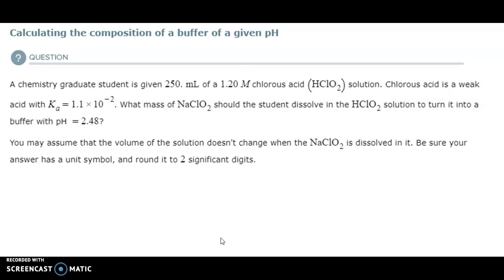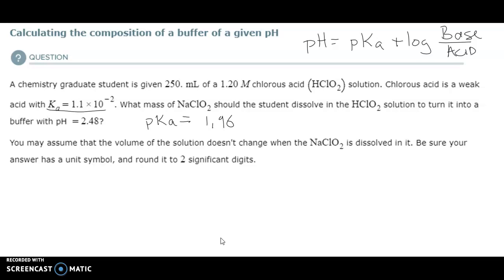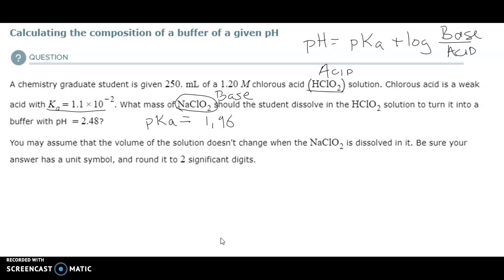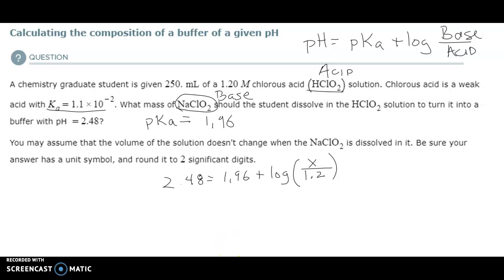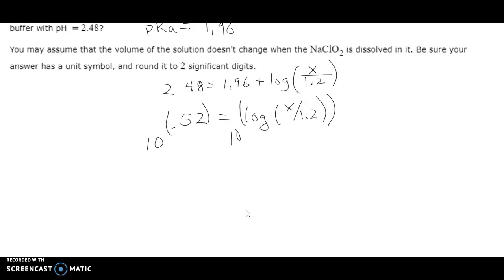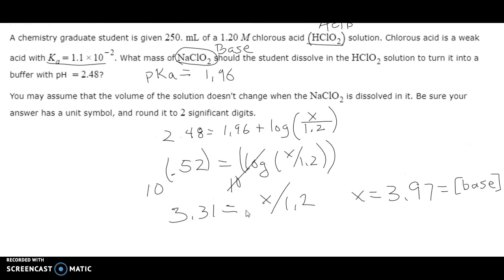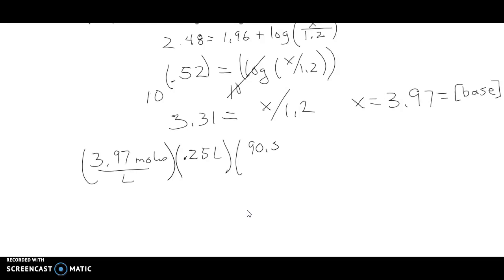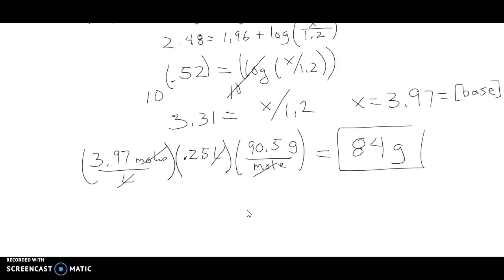Calculating the composition of a buffer of a given pH